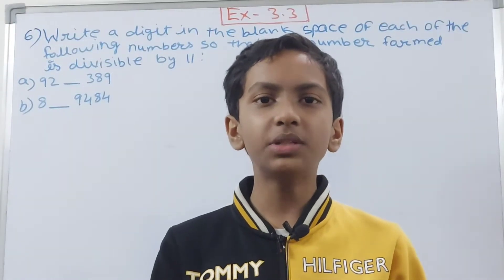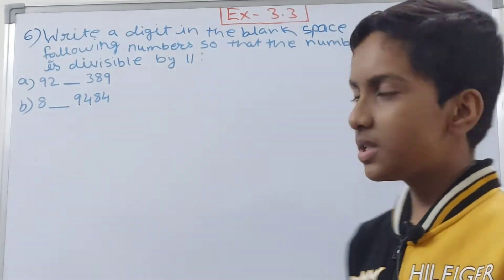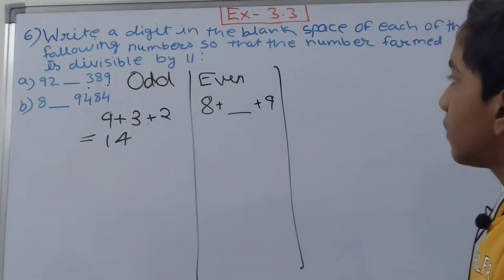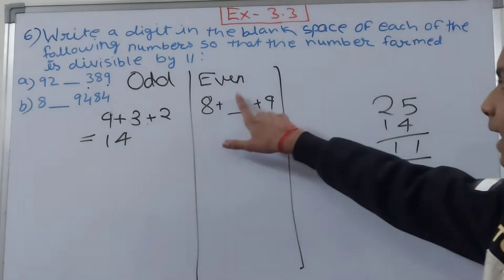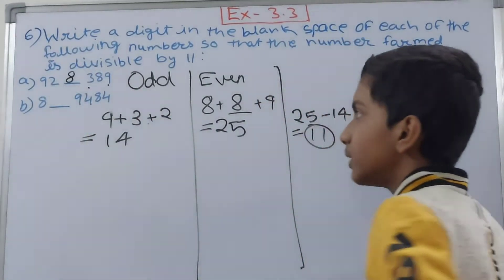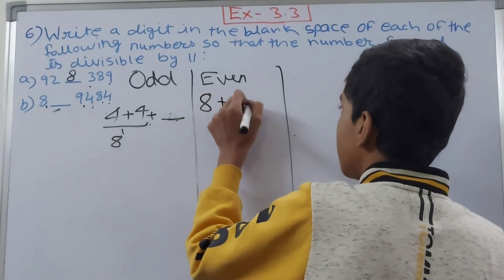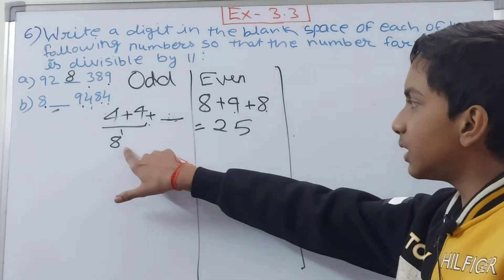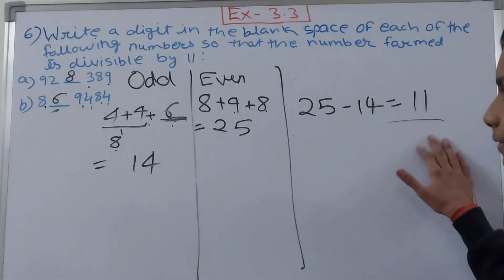Class 6 Math Q6 Ex 3.3 Chapter 3 Playing with Numbers | NCERT Solutions